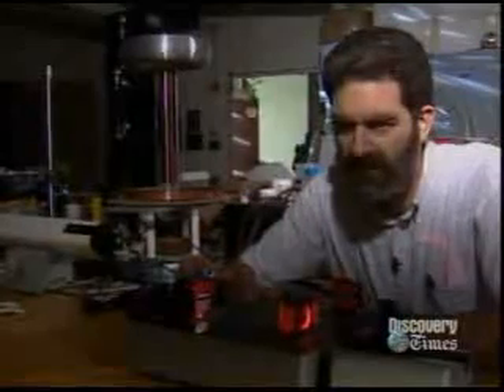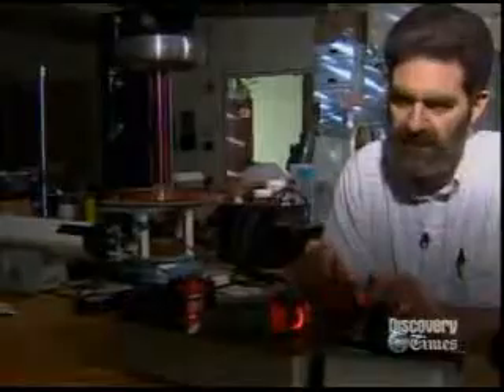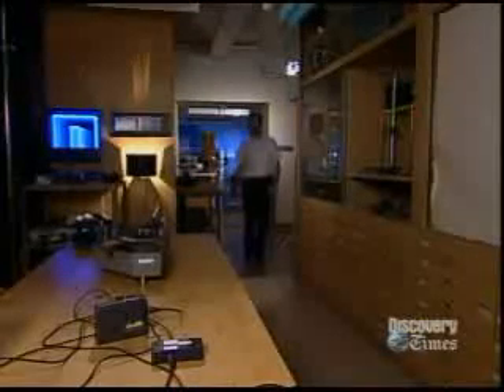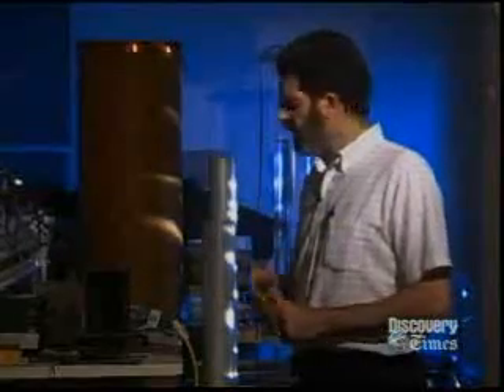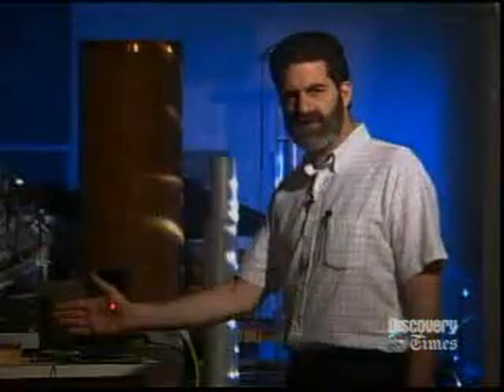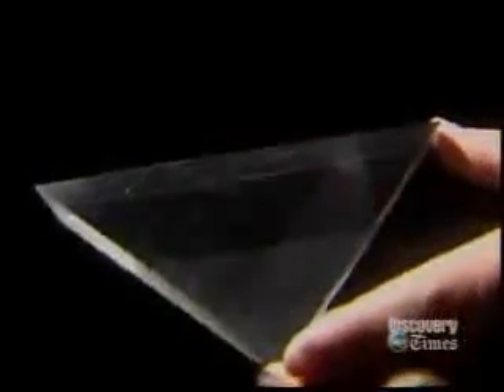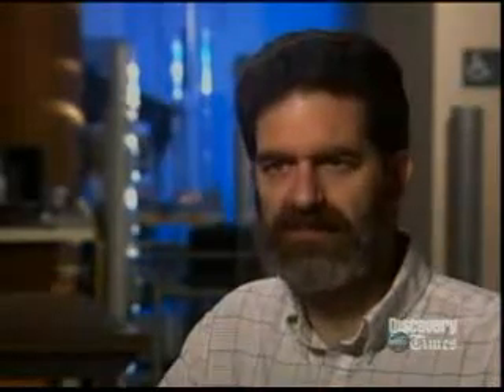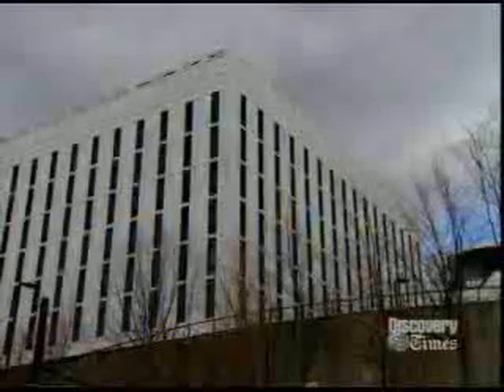CIA Laser Listener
H. Keith Melton interview on the laser bounce listening device used by the CIA.

The CIA's version used an embedded prism in the target window.

If you have access to the target window, you can get a similar result by spraying certain brands of hair spray  (AquaNet) on it. When the hair spray dries, it acts as a sort of retro-reflector and is fairly unnoticeable.